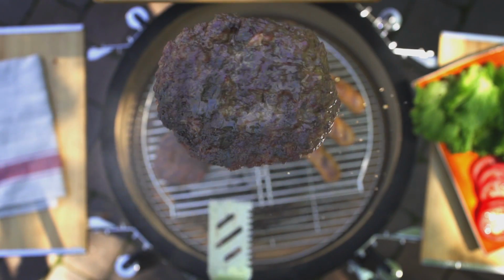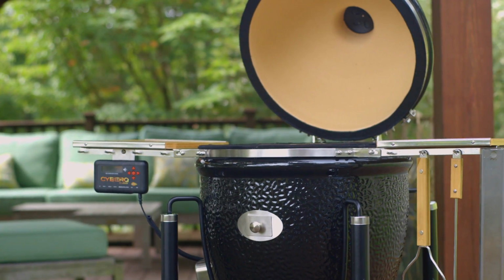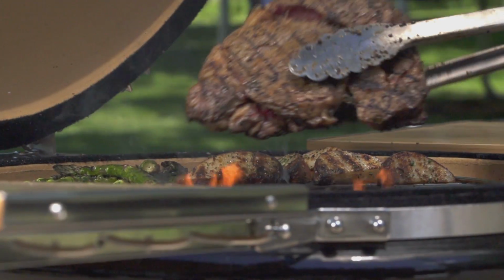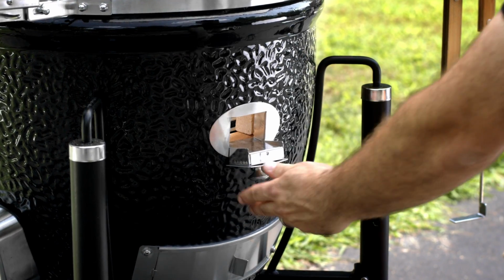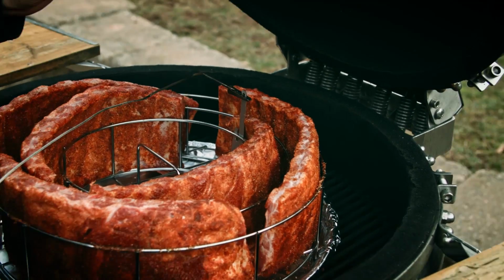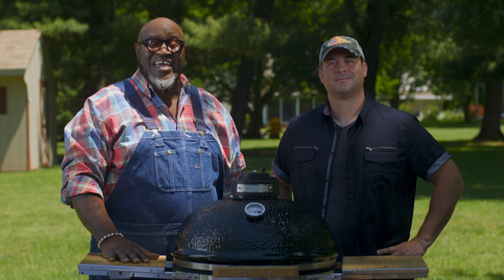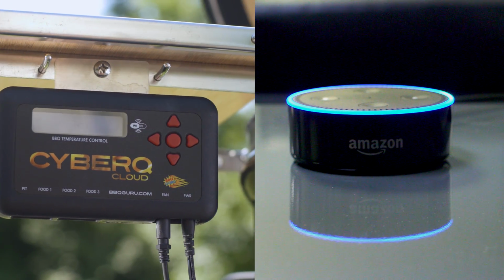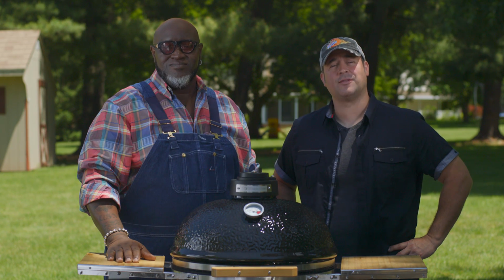Big Moe Cason and BBQ Bob Trudnak Introduce the Monolith BBQ Guru Edition Grill